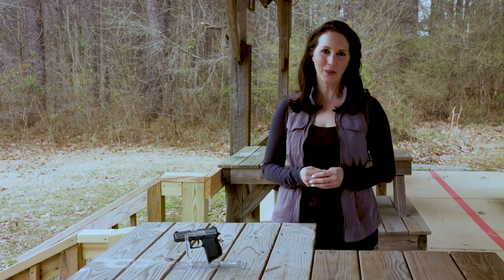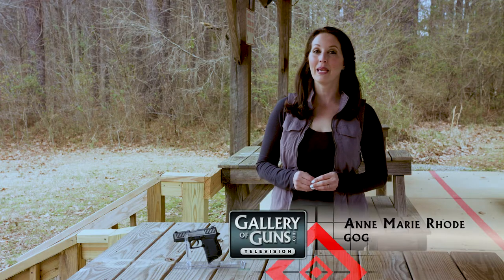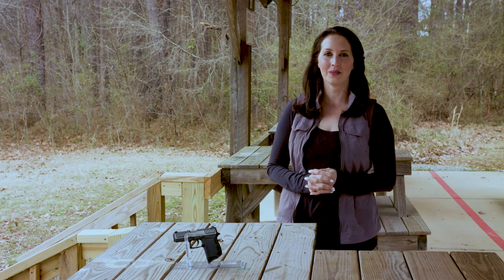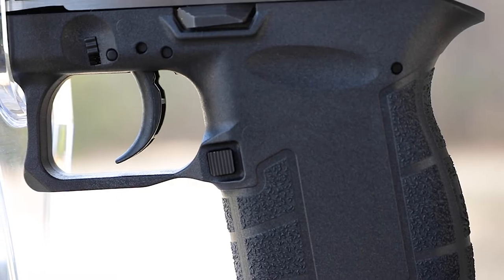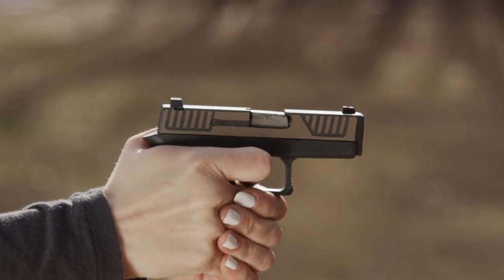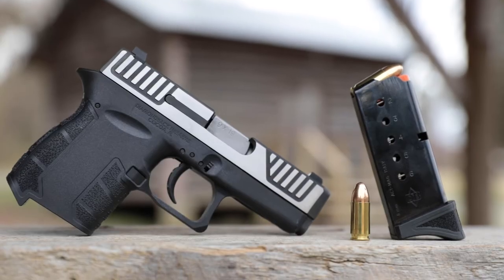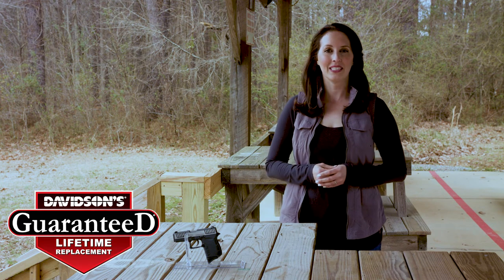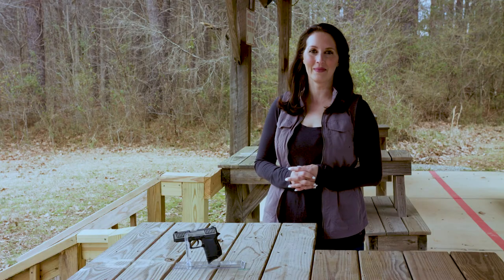GOGTV 2019 - Diamondback DB9SL-G4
Are you in the market for a lightweight, comfortable 9mm pistol? We just might have the gun you’ve been looking